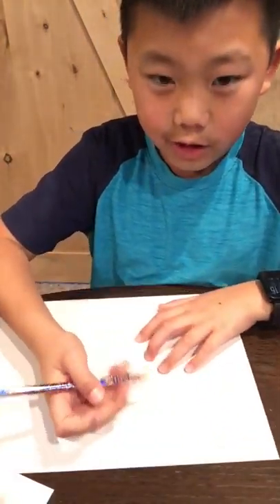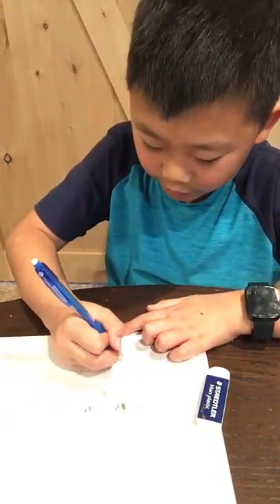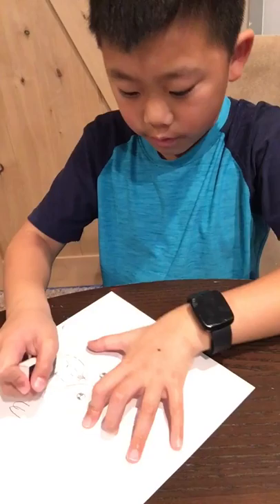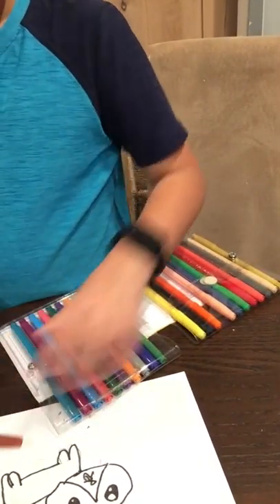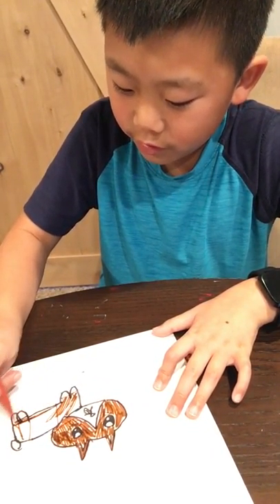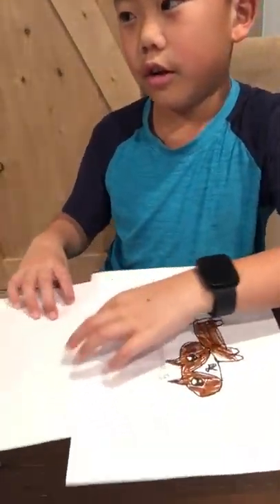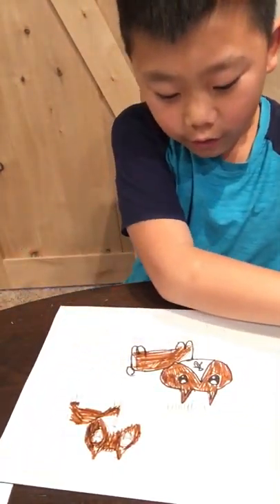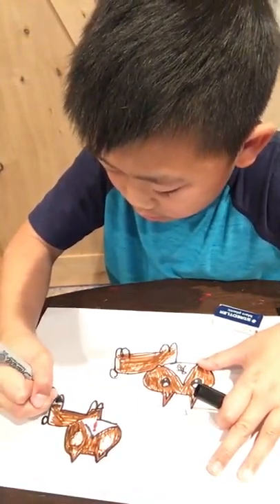Drawing my dog challenge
I failed!